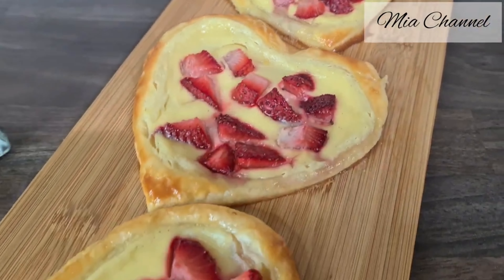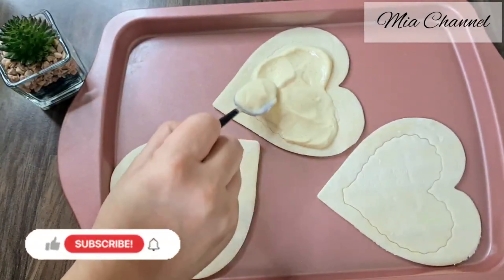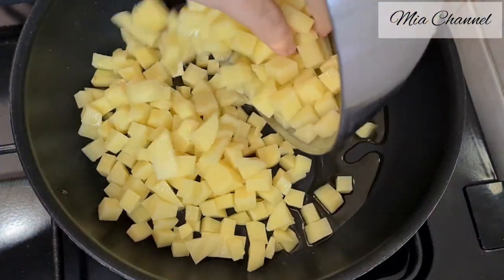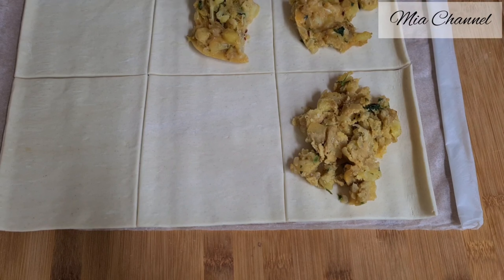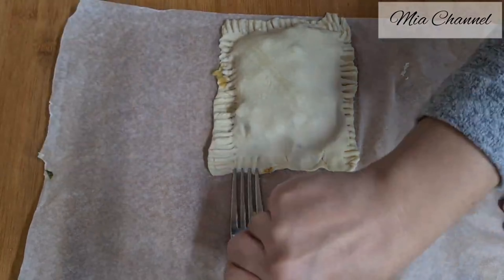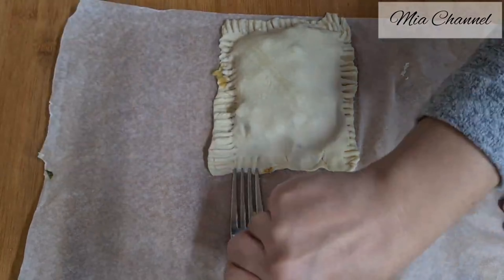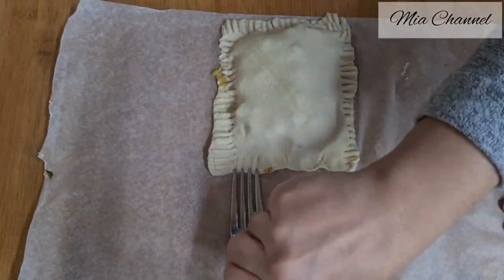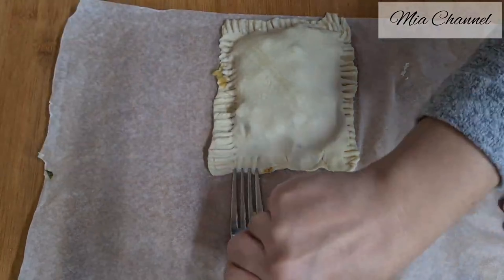IF TOU HAVE PUFF PASTRY TRY THESE 4 QUICK PUFF PASTRY RECIPES!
4 quick easy PUFF pastry recipes 😋 strawberry and vanilla cream filled cones + Strawberry cream filled Hearts + Cheese onion and potato pasties and apple turnovers.